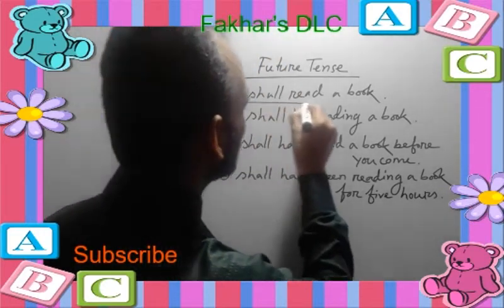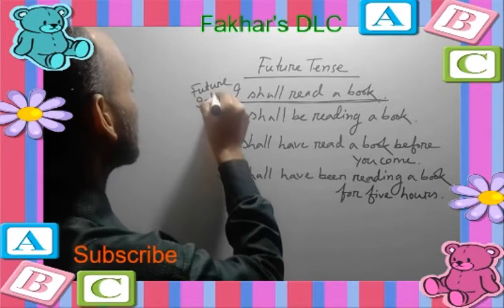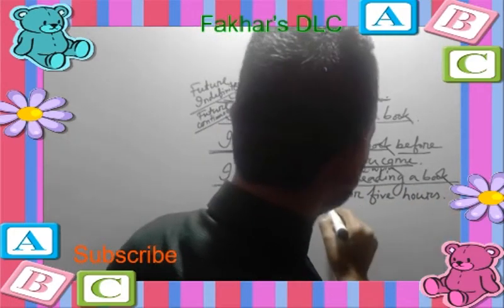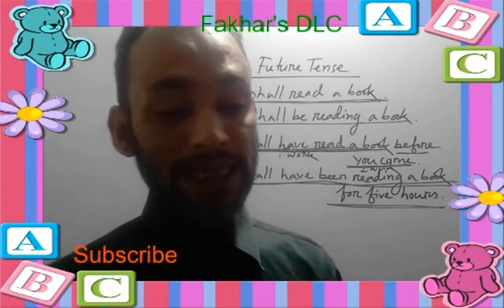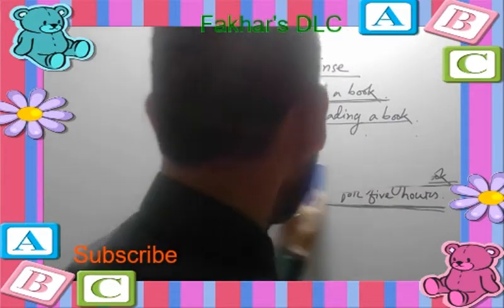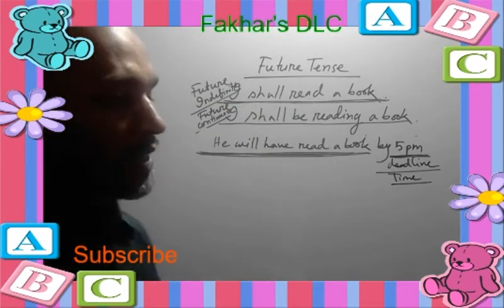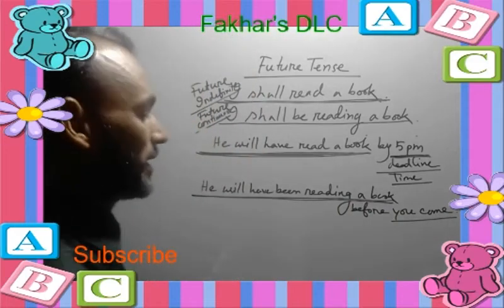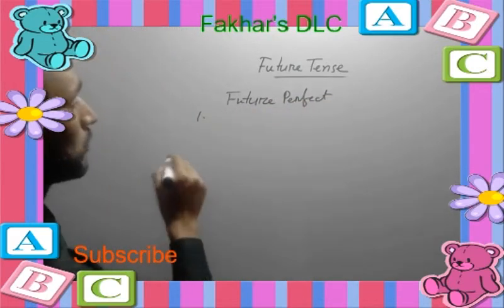How to learn future tense?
We shall learn future tenses here easily.